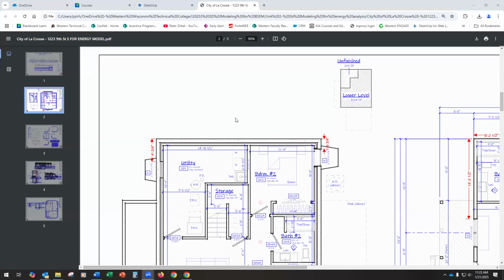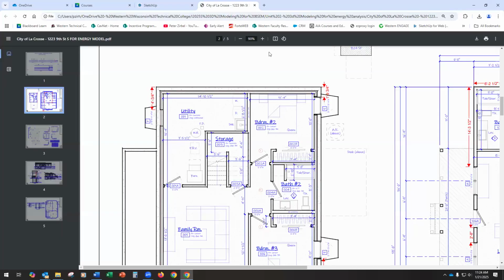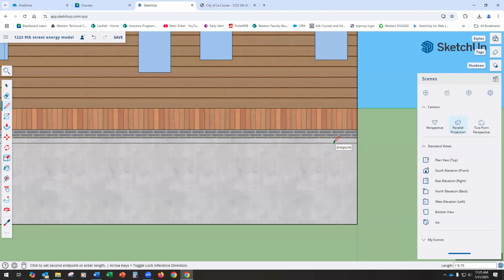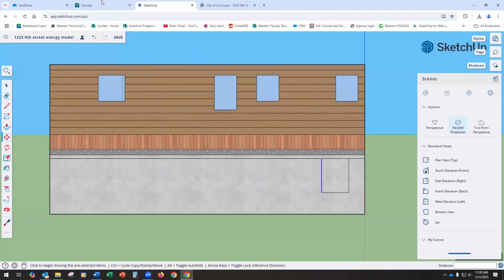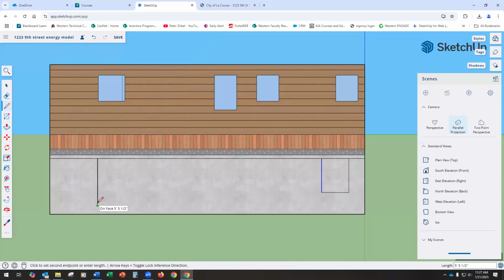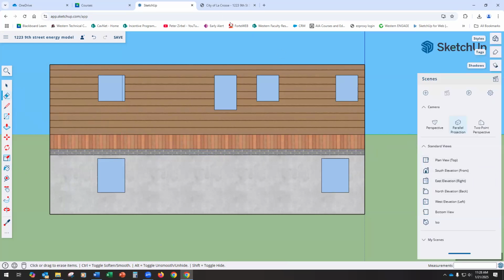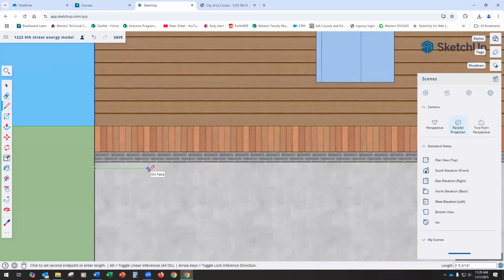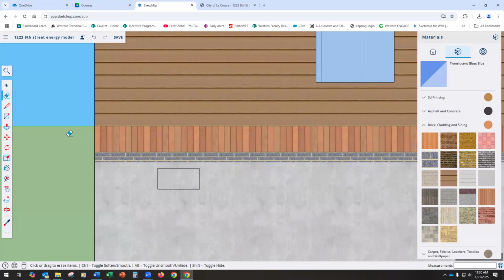1223 9th St 4 basement wdws